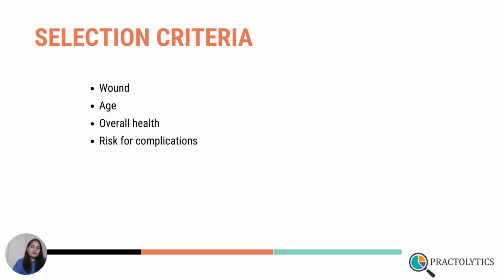Debridement Coding Guidelines - Part 1 - Introduction | Practolytics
THIS VIDEO is PART 1 of the Debridement series presented by Ellen Green from Coding operations.

Medical coding for debridement can be tricky. In this video, we'll go over the basics of medical coding for debridement and CPT codes.

You will learn about the basics, CPT codes, coding guidelines, documentation requirements during this video series.

About Practolytics:-

Practolytics, with support from AdvancedMD billing software processes more than 2.5M claims annually, collecting more than $500M for its clients. End-to-end services include medical billing, medical coding, chart audit, credentialing, eligibility, benefits verification, and preauthorization services. The company’s diverse background in every aspect of healthcare allows it to maximize revenue and consistently deliver optimum results.

This content is designed to offer information related to coding and billing. The information presented here is based on experience, training, and interpretation of the author. Although information has been carefully researched and checked for accuracy and completeness, the author does not accept any responsibility or liability with regard to omissions, errors, or misinterpretation. This content is intended as an educational guide and should not be considered a legal/consulting opinion.  Proper care has been taken to ensure the content presented here is current at the time of publishing i.e January 2023, however, viewers are advised to verify any further updates that may have occurred.